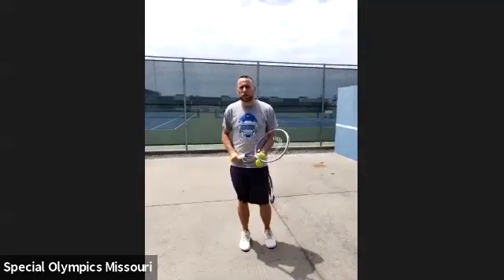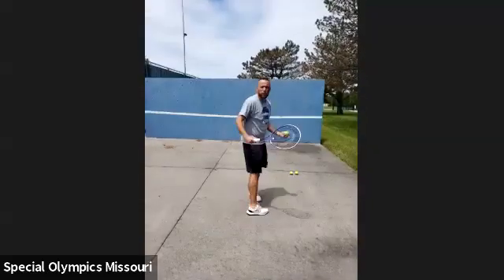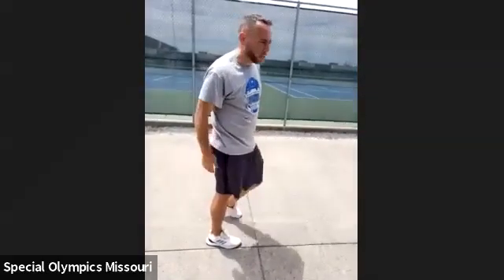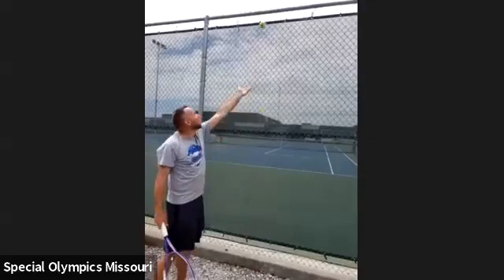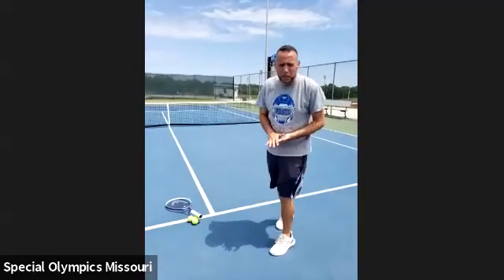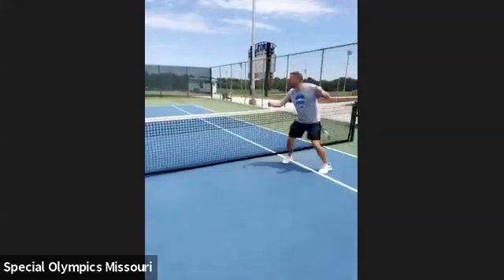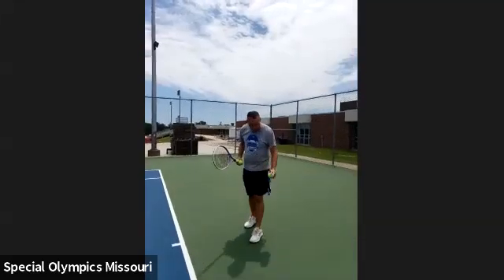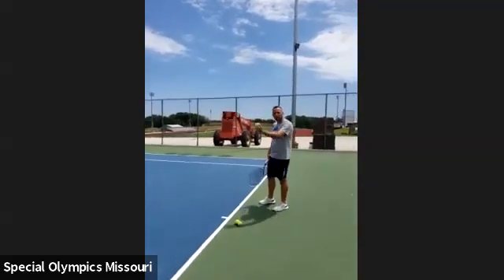SOMOatHome: Tennis skills with Ryan!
June 2, 2020 - Join Ryan for some tennis skills!